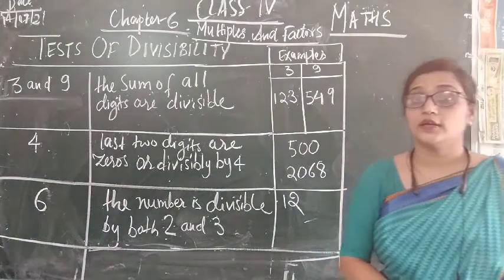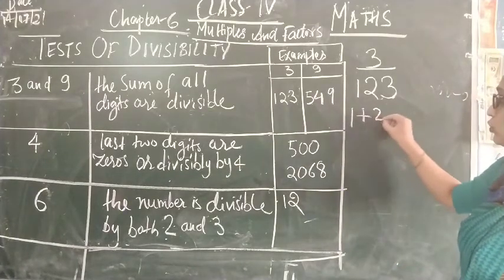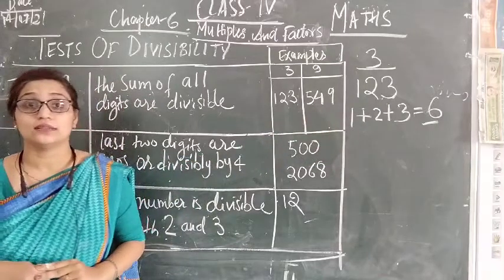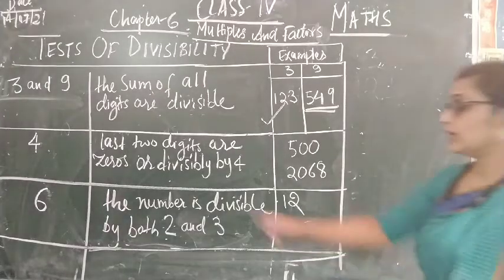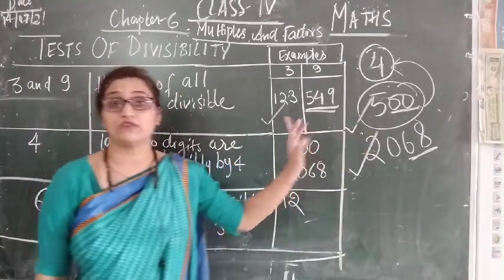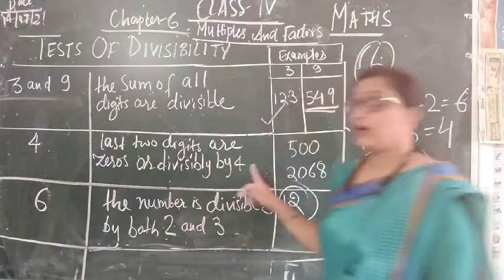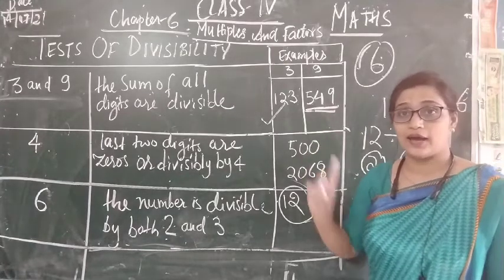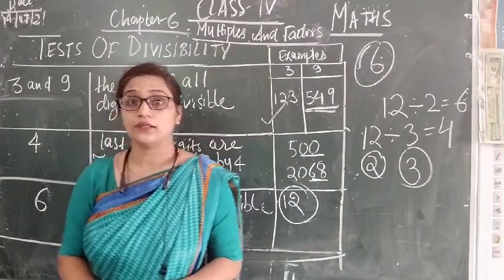SJS-NGH Class 4 Maths V.03